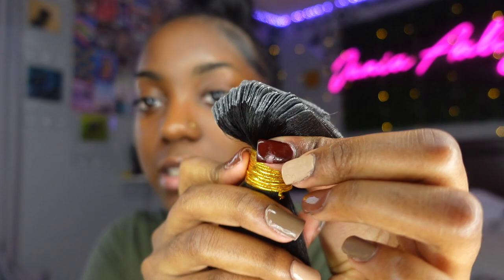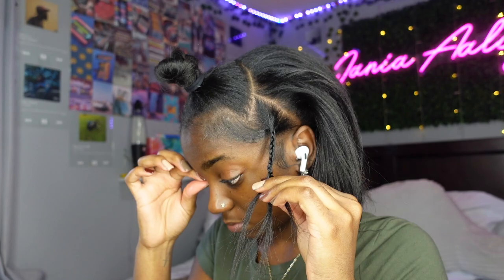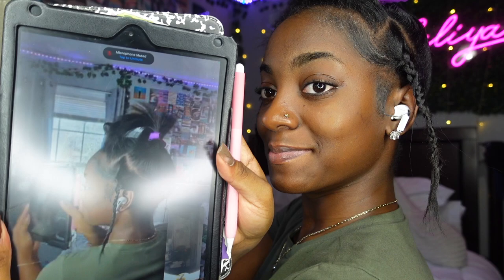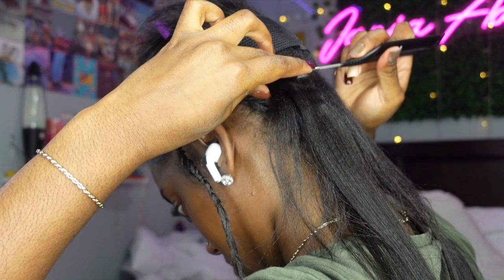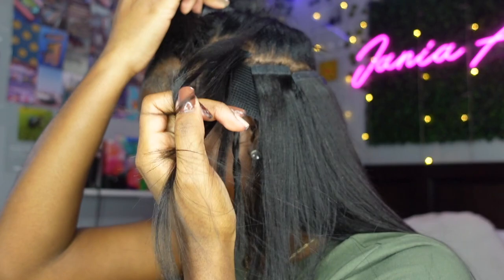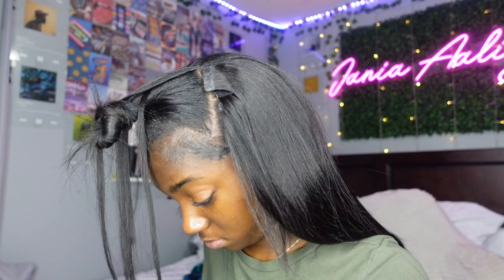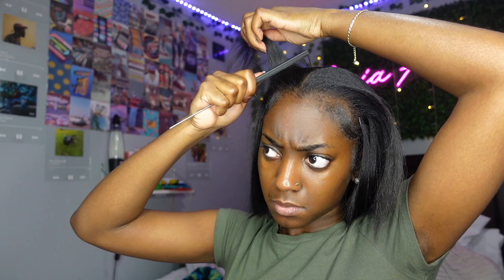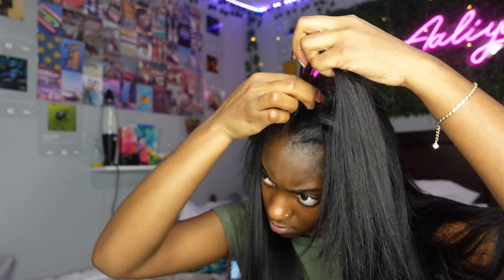*DETAILED* How To Install Tape In Extensions ON YOURSELF | Curls Queen Hair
Products Used :
Hair Gripper
Chi Silk Infusion
Chi Infra Treatment
Babyliss Pro Flat Iron

Subject: YOUTUBE
👉🏾FAQ about me:
Name: Jania
Age: 20
Birthday: December
Camera: Canon G7x Mark II/ Sony ZV-1
Editing Software: Final Cut Pro